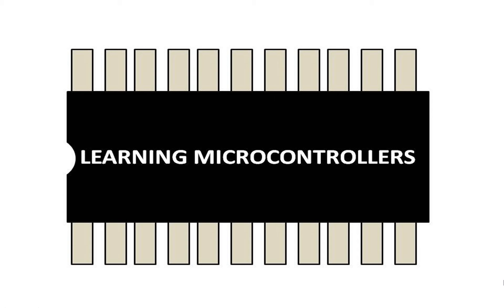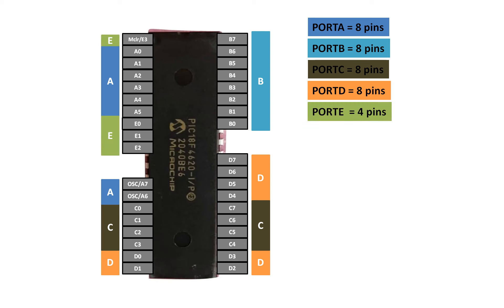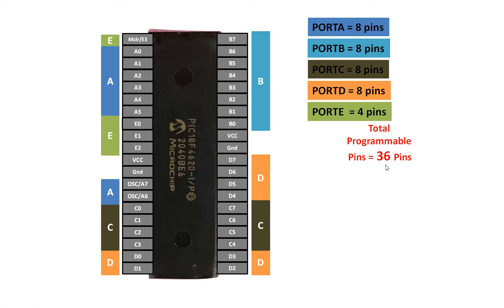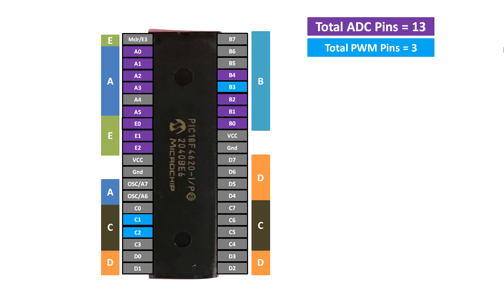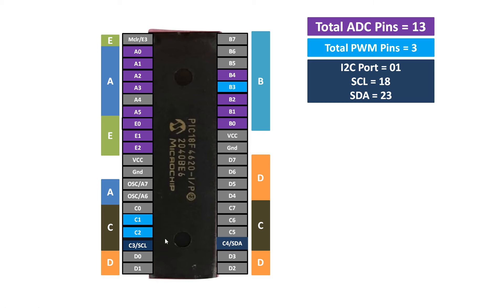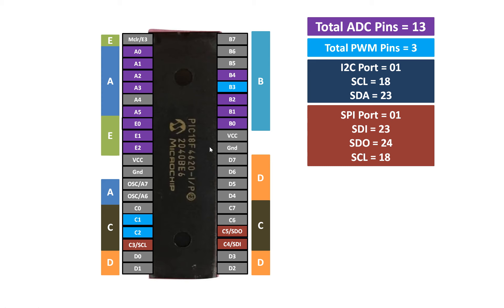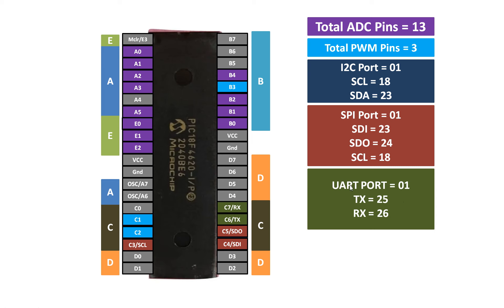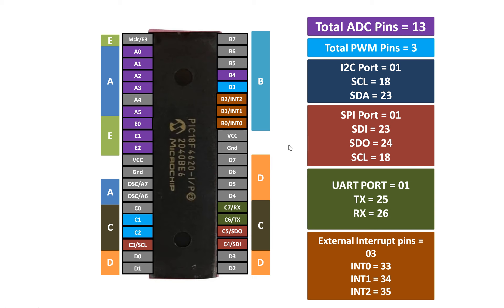PIC18F4620 a basic introduction.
Hello guys,

Courses Links:

          PIC18F4620 is a very popular and powerful PIC microcontroller. It supports all of the major useful operations using state of the art SPI, IIC, PWM, ADC and External interrupt pins and timers.